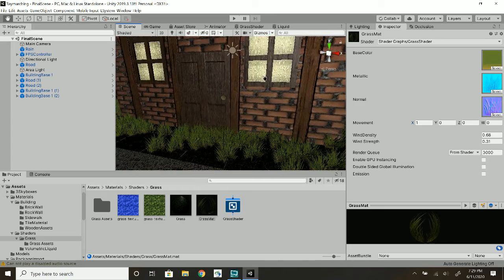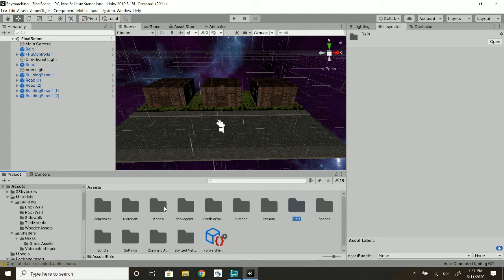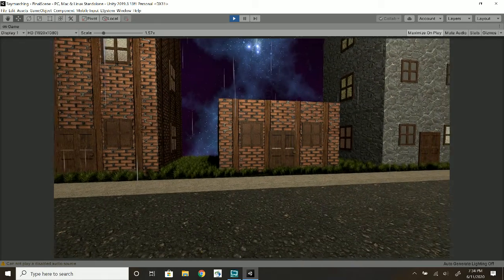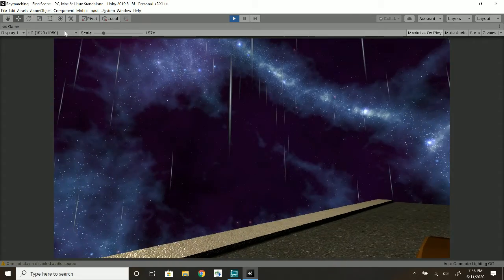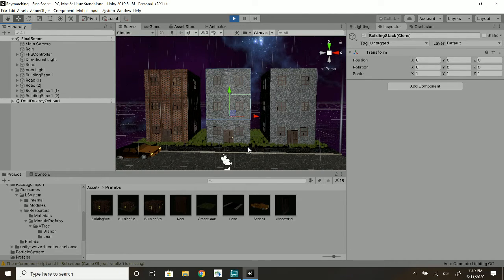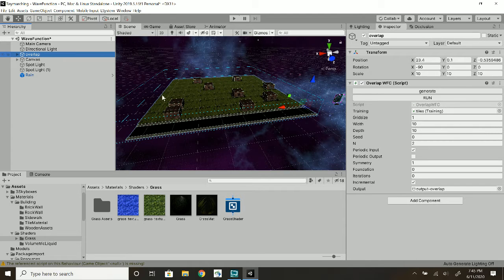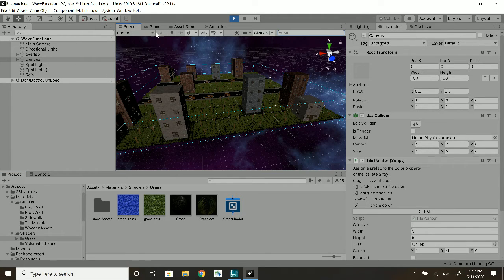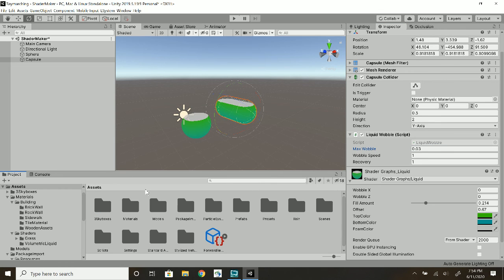Shader Final - Shaders, Particles, and Generation Oh My!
This is the final submission for my T380/580 Shaders class. I had a great time making this but I wish I had a better computer so I could create and do more.